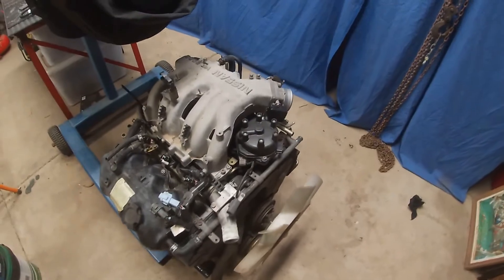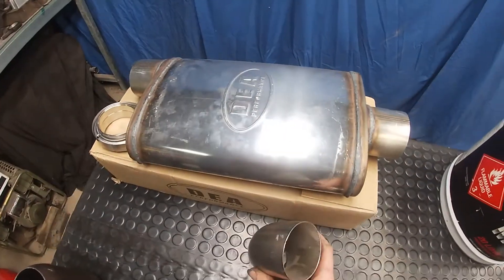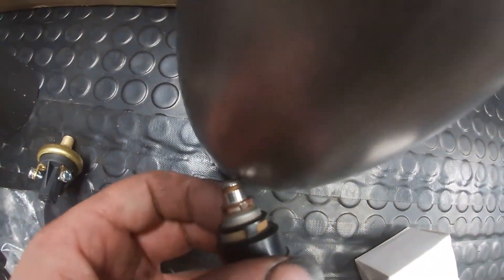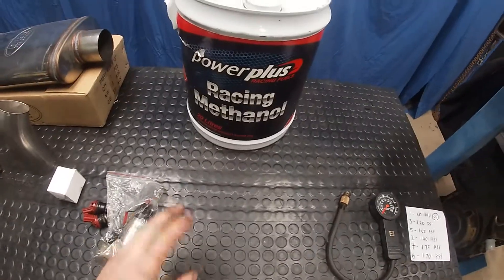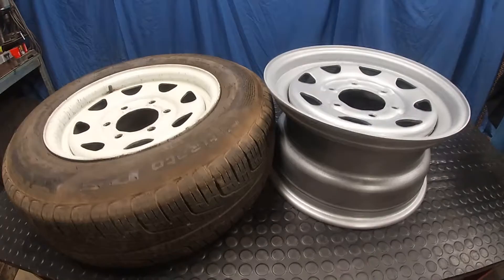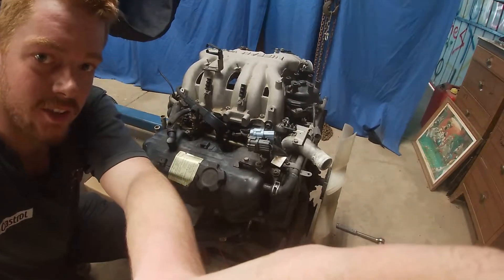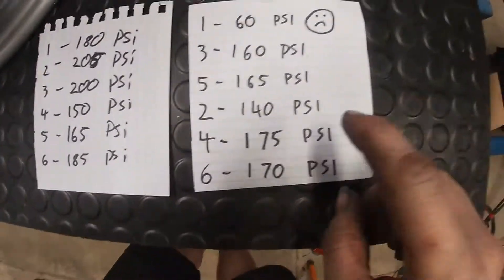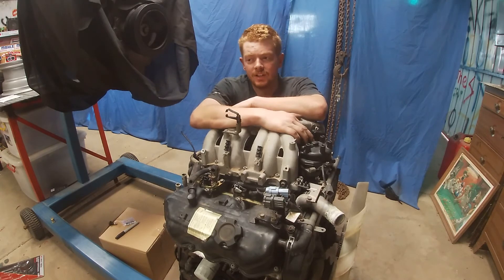VG30 Navara ep7: update plus compression test on new motor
showing the future plans and comp testing the new motor to see if its worth using